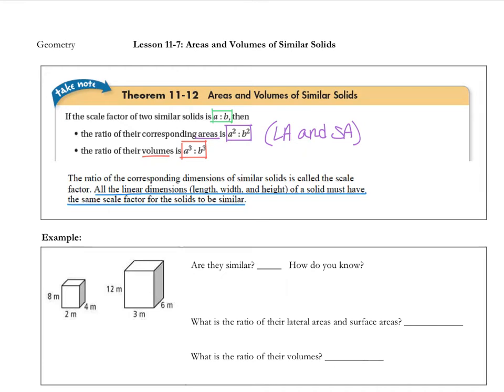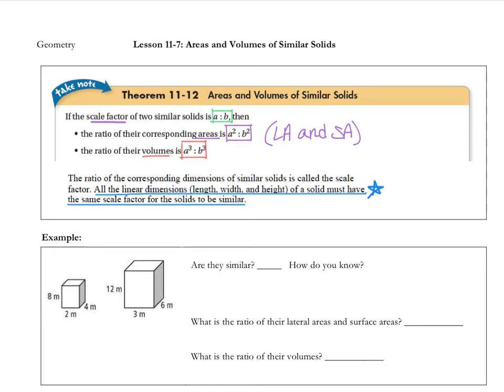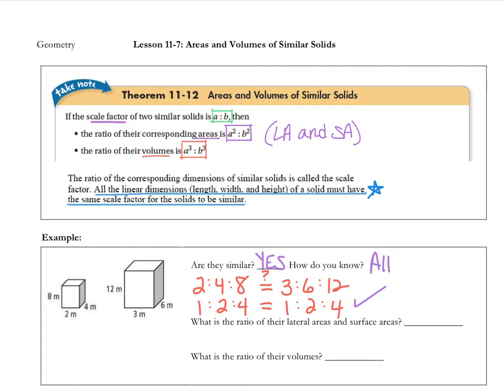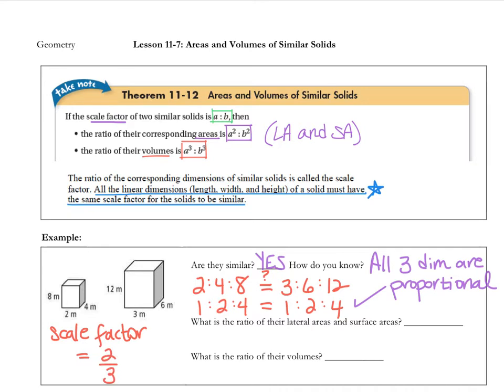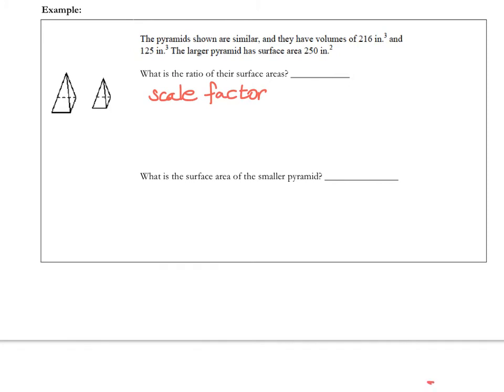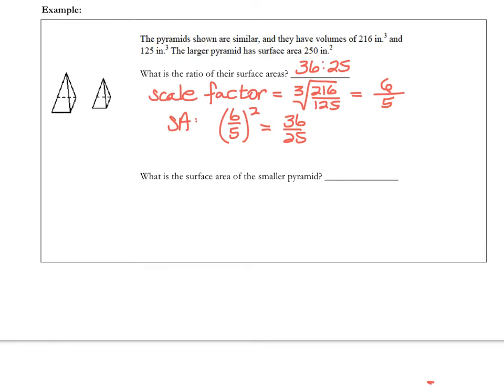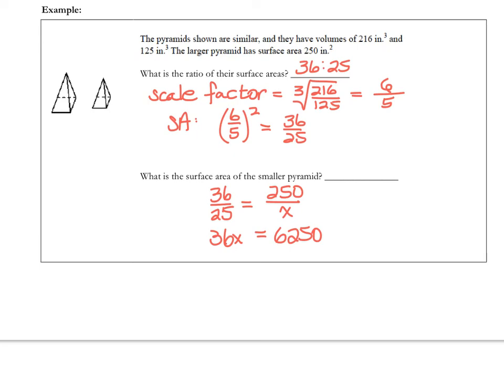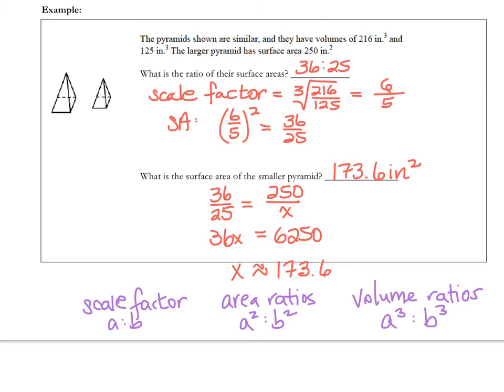Video Lesson 11-7 Geom Pearson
Ratios of S.A. and Vol in Similar Solids